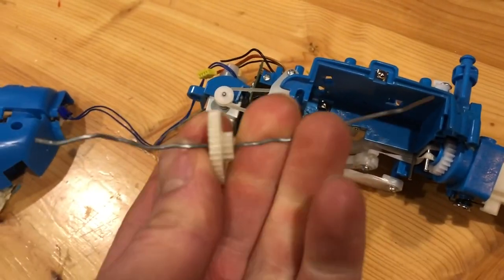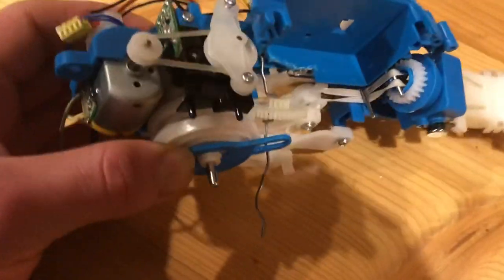Custom servo operated Squawkers Mccaw body motor conversion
Link to how to remove the fur

 I am always happy to talk to my fans

I started a new pateron account, and I would be so happy if you check it out!
I'll be trying to post exclusive things just for you!  Also if you'd like to have a song or audio file programmed and have grim actually sing it or say it on my channel